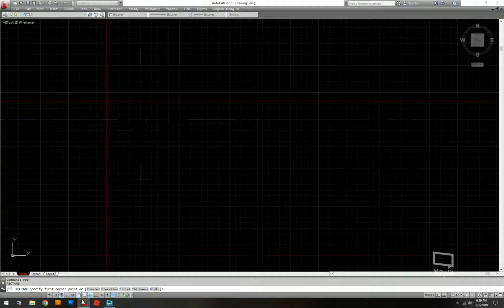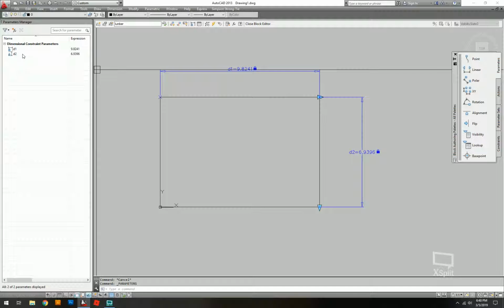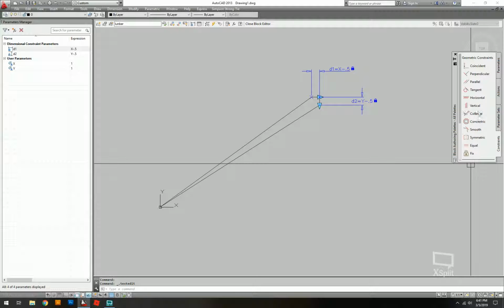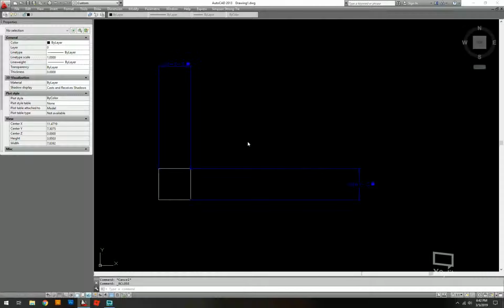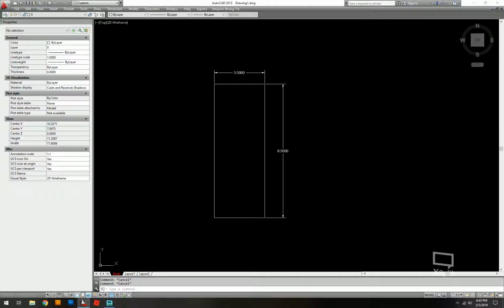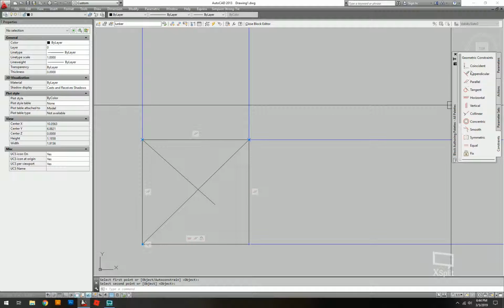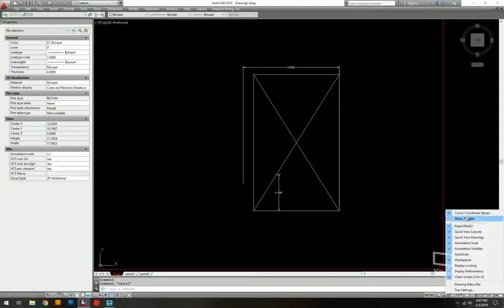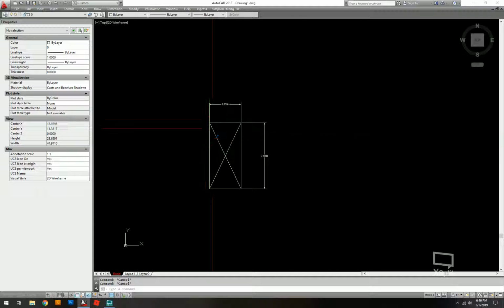XSplit Test Video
dynamic block with 2 variables